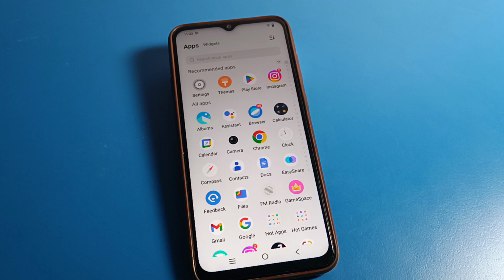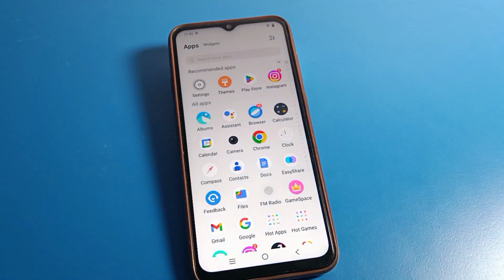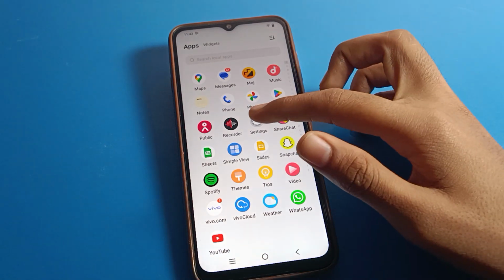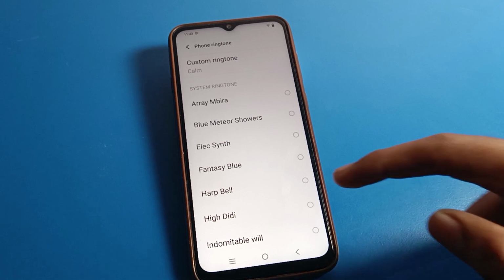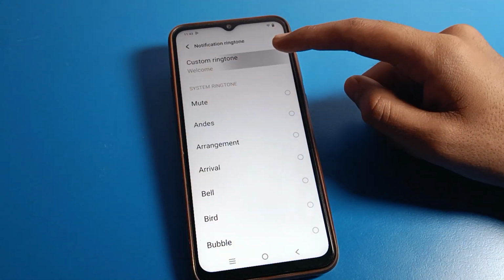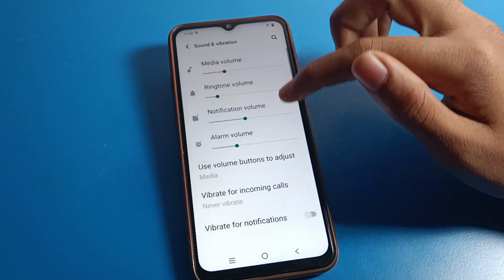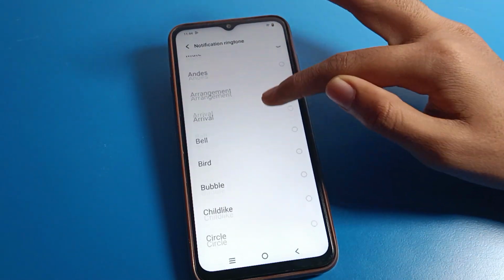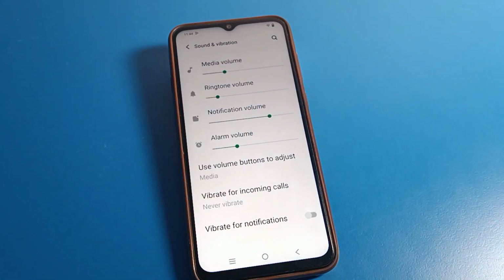How to turn off Notification Ringtone Sound vivo Y01A | sound vibration setting